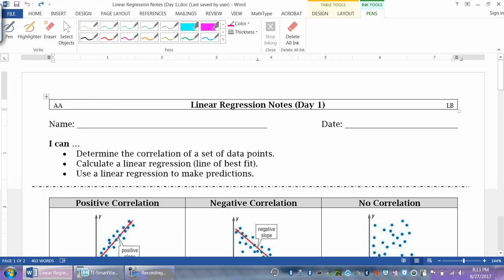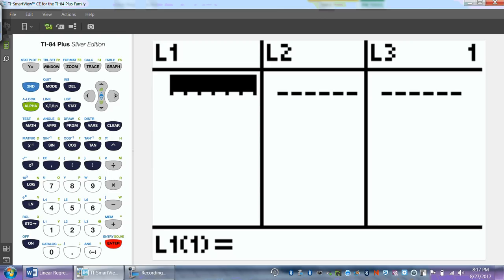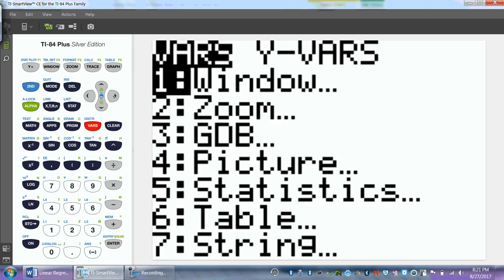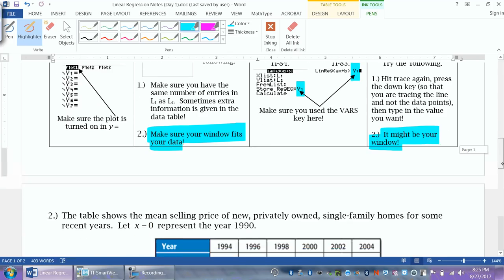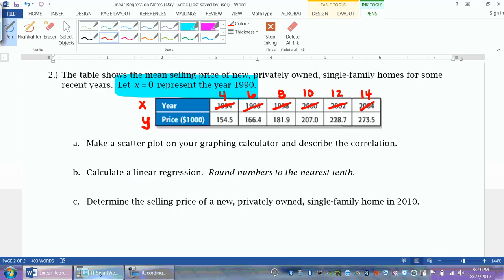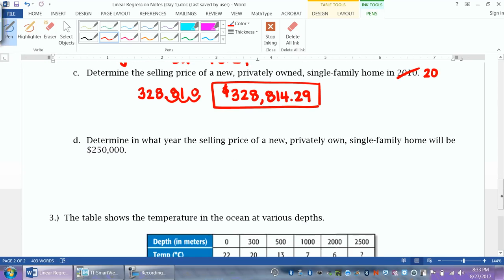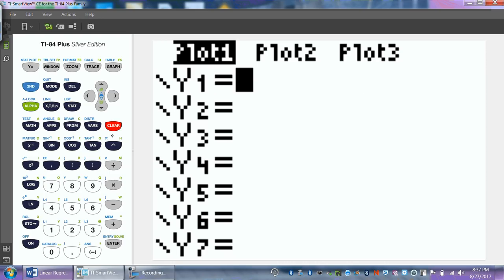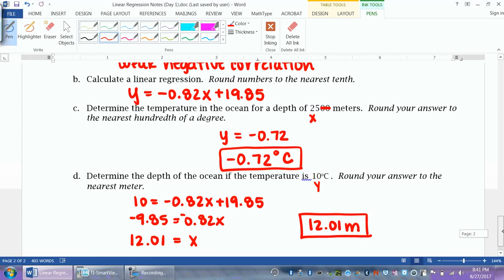Linear Regression Notes Day 1